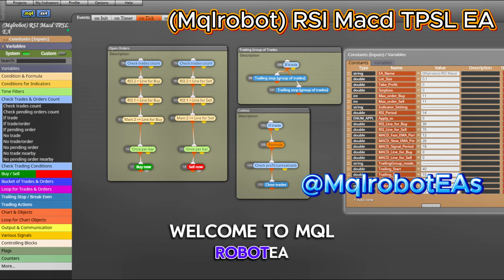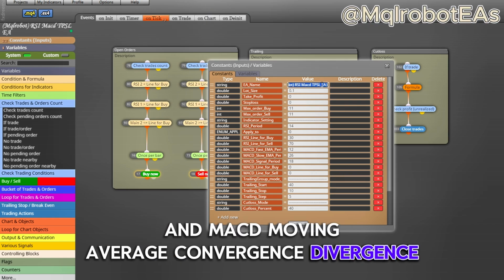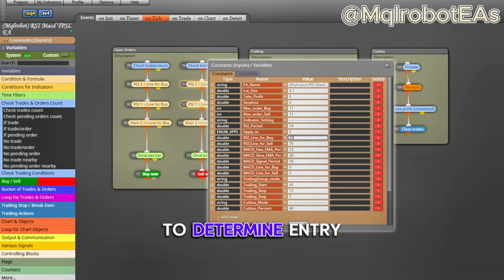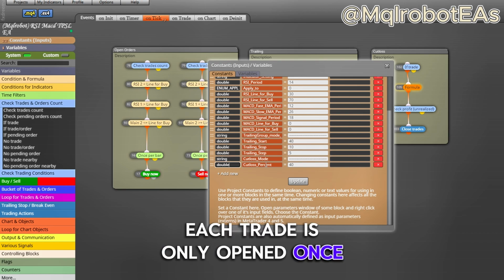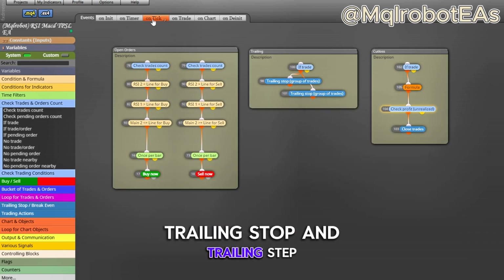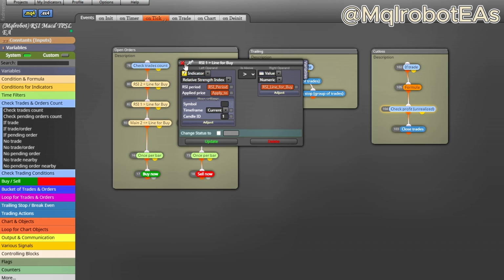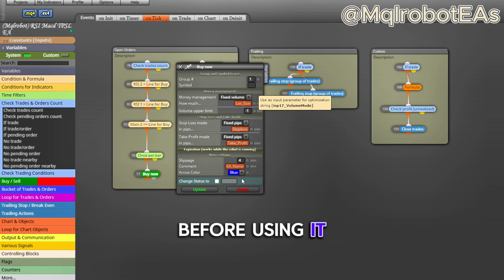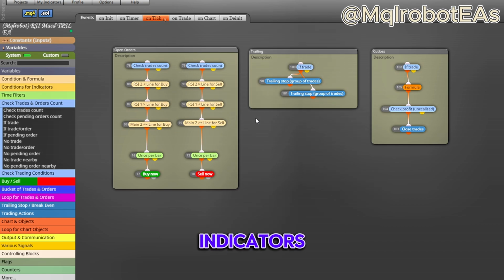Build RSI + MACD Forex EA with Dynamic TP/SL in FXdreema | No Code Strategy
In this video, we walk through the structure of the (Mqlrobot) RSI Macd TPSL EA using the no-code platform FXdreema. This Expert Advisor is designed to combine two powerful indicators—Relative Strength Index (RSI) and MACD—to confirm trade entries, while implementing a dynamic Take Profit and Stop Loss mechanism.

The strategy allows traders to automatically open Buy or Sell positions when both RSI and MACD signals align in the same direction. It includes custom price-level based exit rules, giving you flexibility to manage trades more intelligently.

🛠 Built visually in FXdreema
📊 Based on real-world trading logic
✅ MQL4 version, beginner-friendly

🚨 Before using this EA on a live account, always understand the strategy, test the risks, and run a 99.9% tick data backtest.

📌 Channel: @MqlrobotEAs
🎥 Playlist: Build a Forex EA Robot (No Code - FXdreema)

00:00 - EA Strategy Overview
🔹 Introduction to the trading strategy: indicators, concept, and market conditions.

00:18 - FXdreema EA Logic Breakdown
🔹 Flowchart walkthrough: explain block structures, logic flow, and trade conditions.

00:28 - Inputs & Adjustable Settings
🔹 Go through Constants (Inputs): Lot size, TP/SL, Indicator values, and customization tips.

02:35 - Summary & Backtest Reminder
🔹 Key takeaways, strategy risks, and the importance of 99.9% tick data backtesting.

02:58 - Follow the Steps in the Video
🔹 Carefully follow each block placement and logic as shown for accurate EA replication.